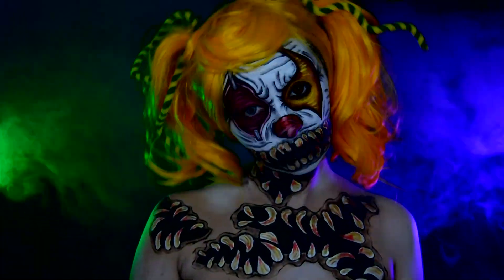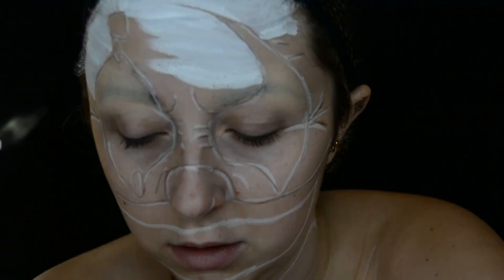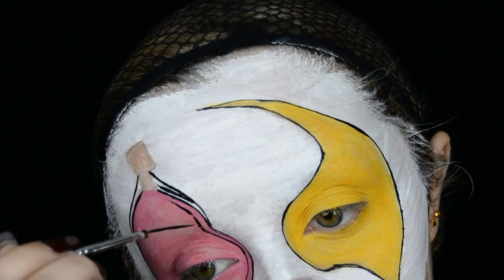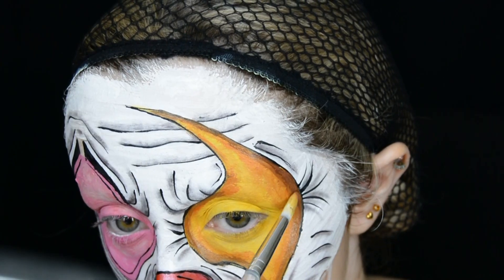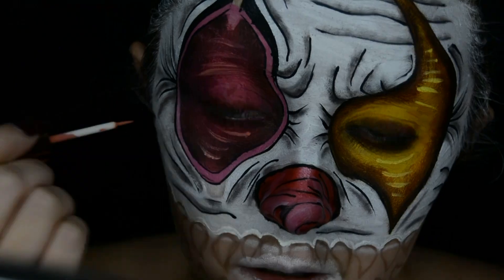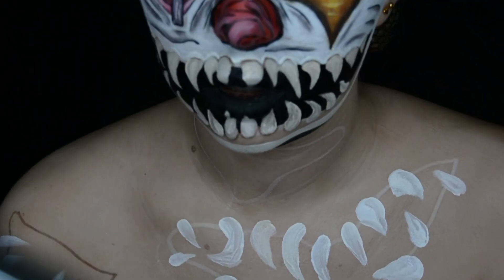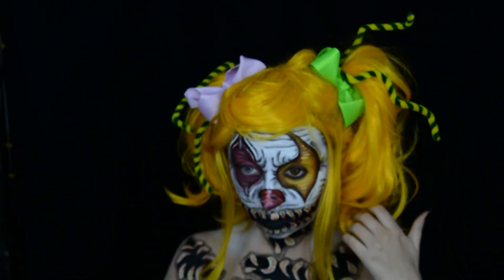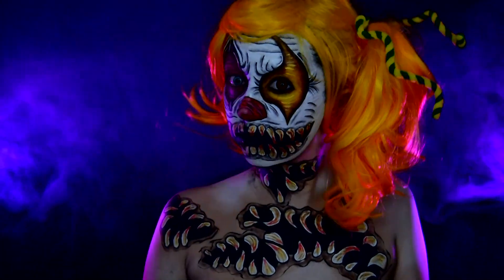KILLER TEETH CLOWN MAKEUP 🦷 | BEELUXURY 💀